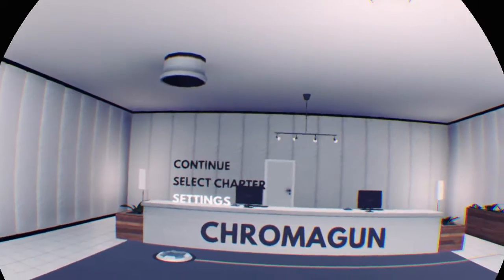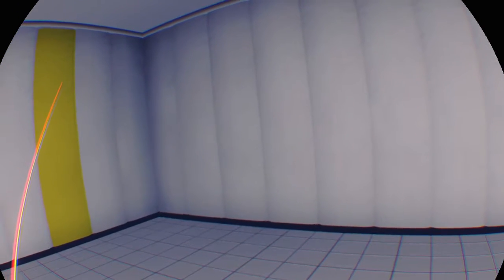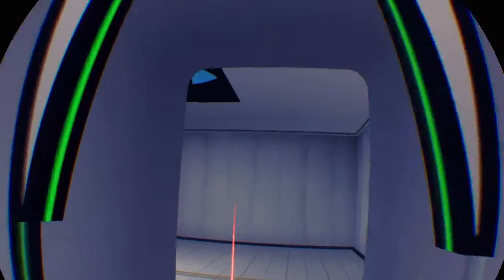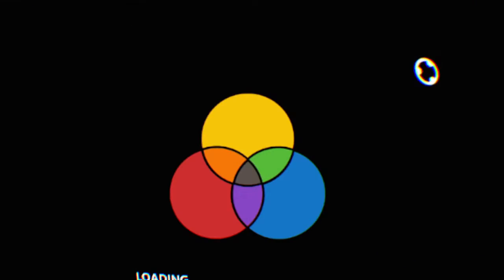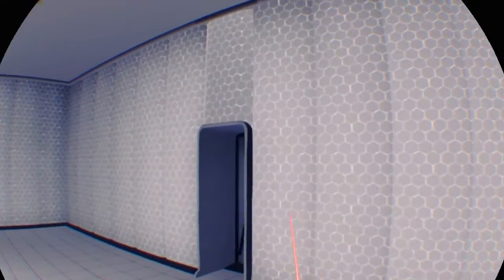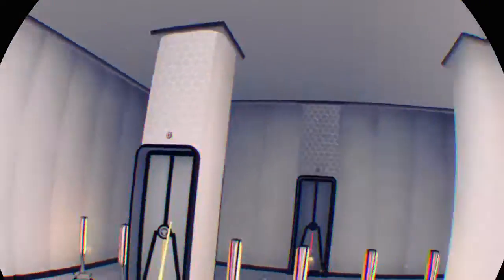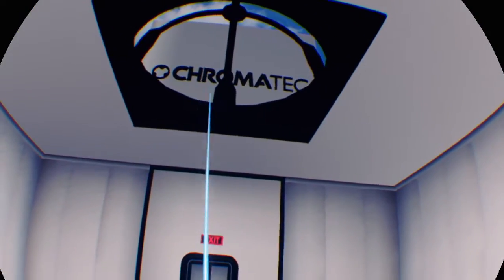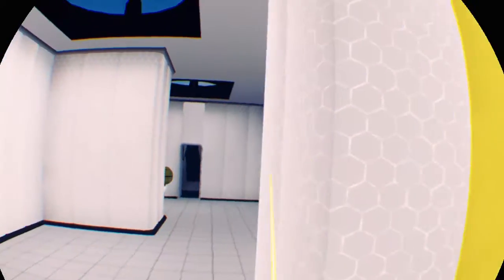ChromaGun VR ~ Five levels + general info - PSVR Gameplay [720/30fps capture]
Use the ChromaGun to colourise walls and worker droids to progress in the chambers. WorkerDroids are attracted to walls of the same colour. Using that mechanic, try to reach the exit door of each chamber. Some doors are more complicated to use than others: They can only be opened using door triggers and only stay open as long as the triggers are occupied.

A code for the game was provided via the Developer, Publisher, or Keymailer for review or content purposes.